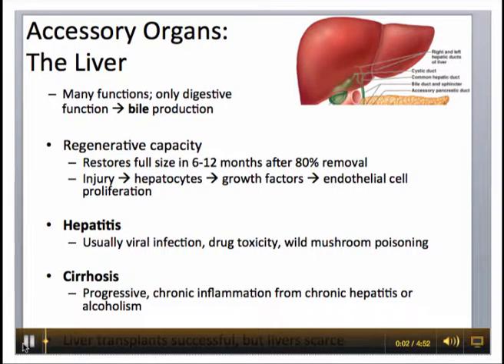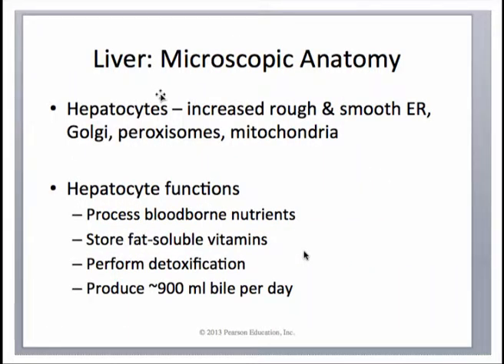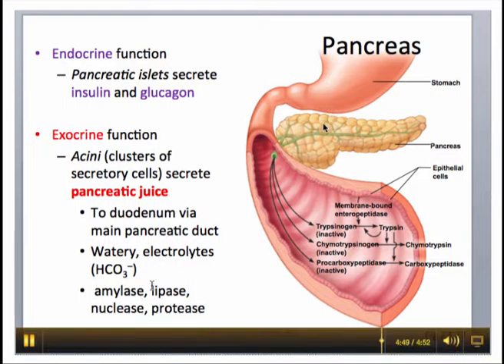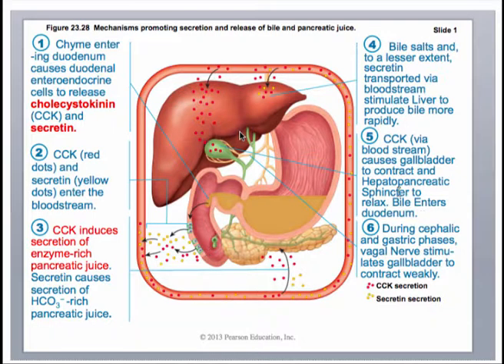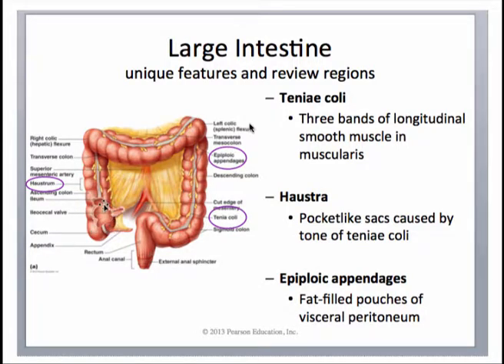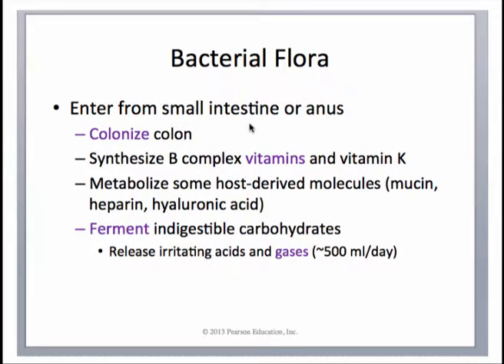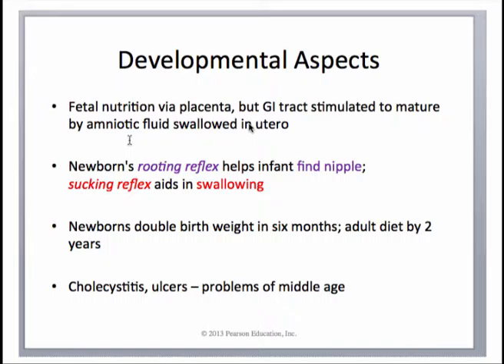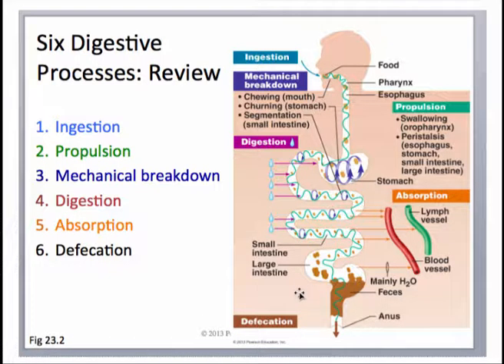digestive anatomy part 2